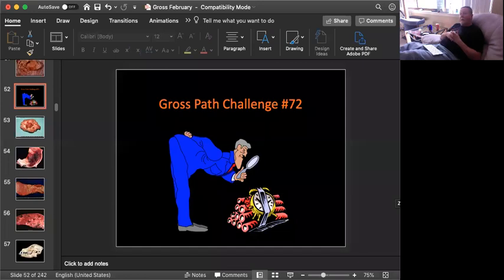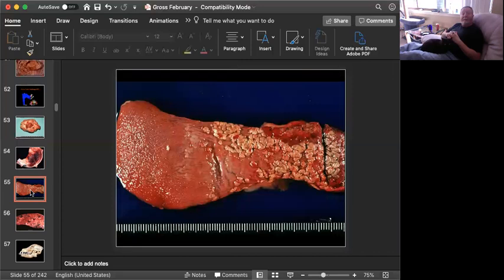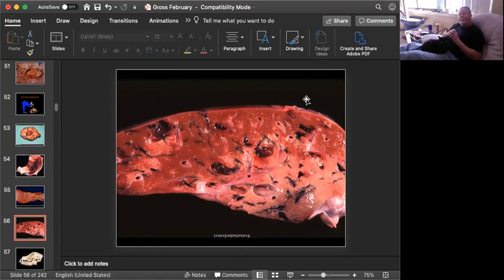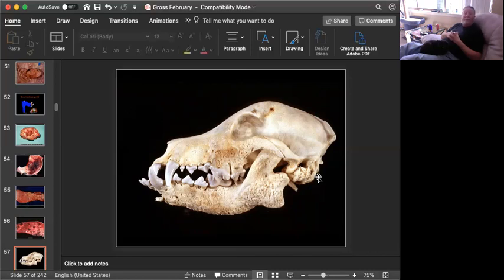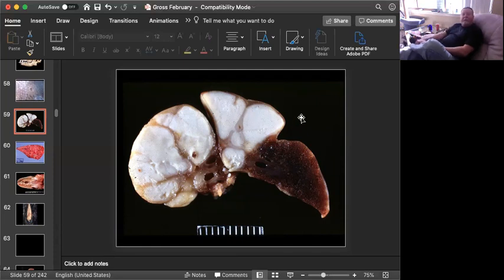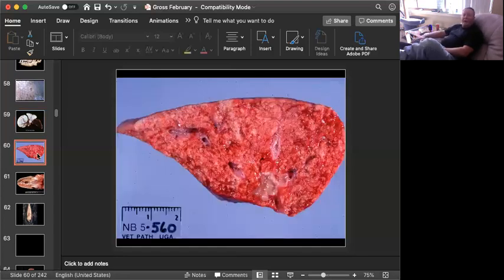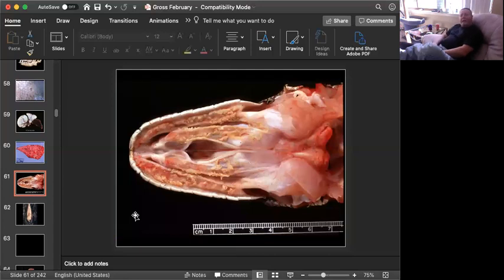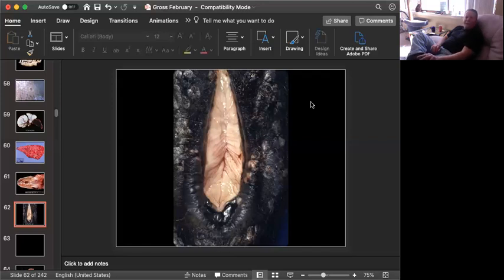Gross Path Challenge 72